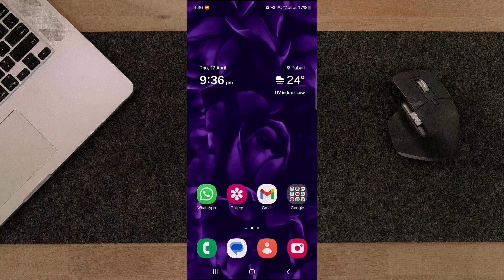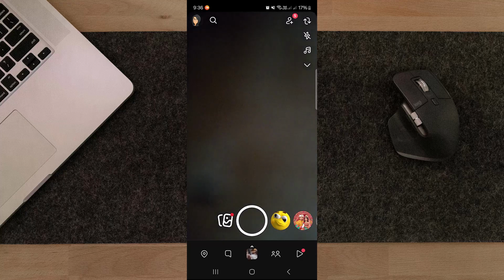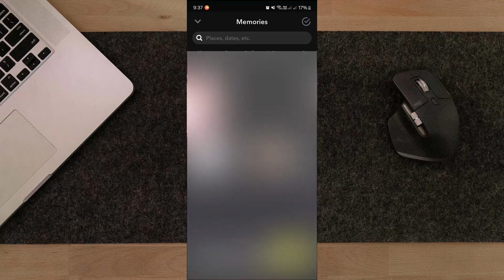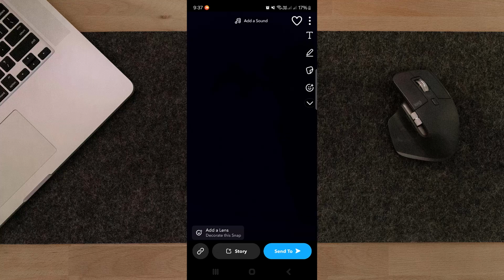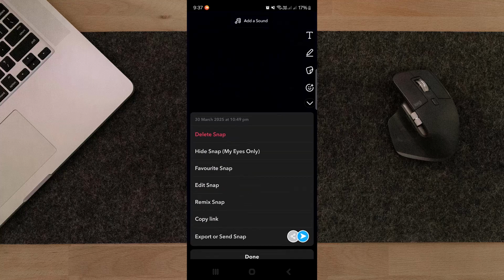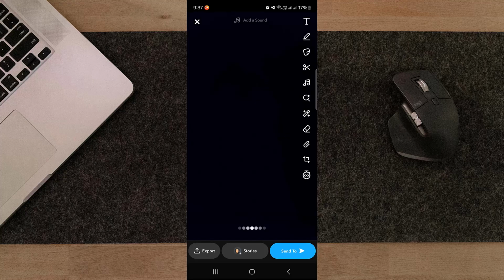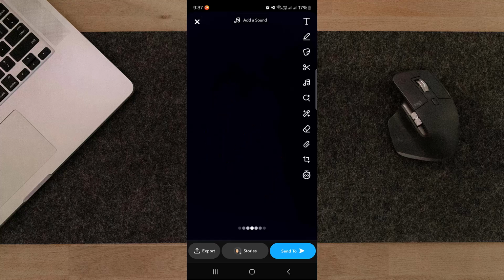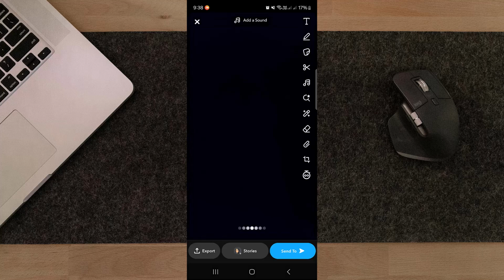Snapchat Memories Tutorial On Android 2025 - Full Guide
Learn Snapchat memories tutorial on Android 2025 with this full step-by-step guide!
This is a step-by-step tutorial on how to recover deleted snapchat memories  full guide on this.
Watch the video until the end to find out how to backup snapchat memories android